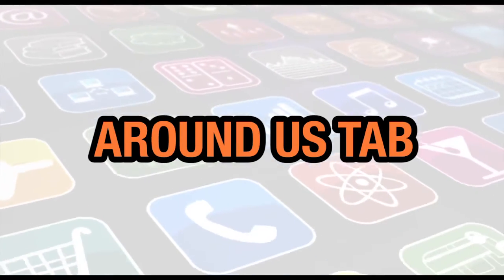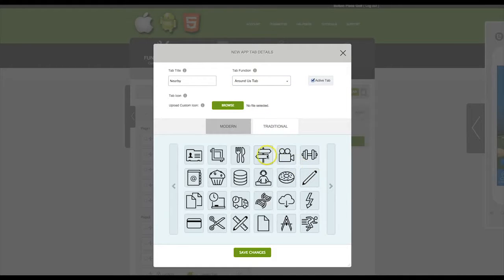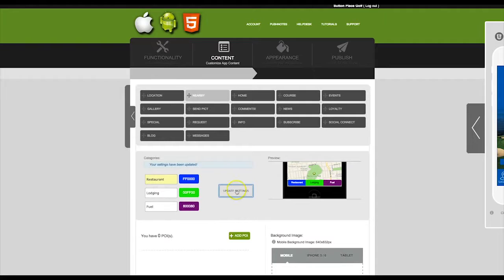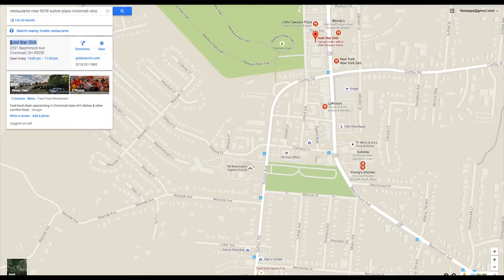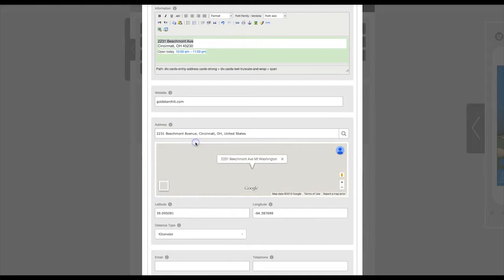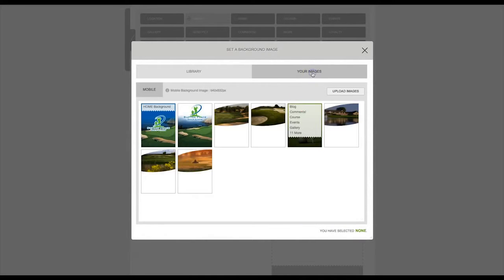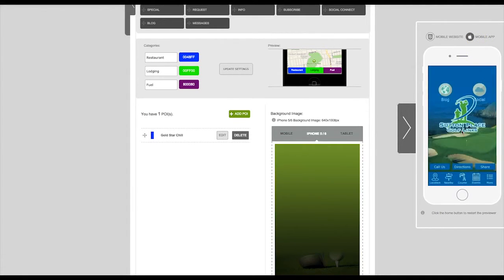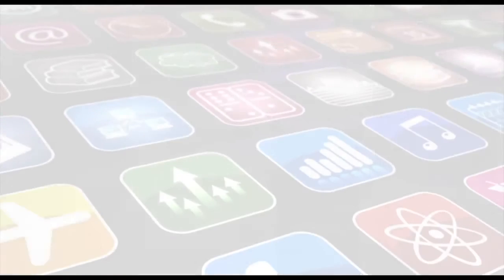22 Atlanta Mobile Websites | Create a Around Us Tab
Let us develop your iPhone and Android app + Mobile website for your Atlanta business.